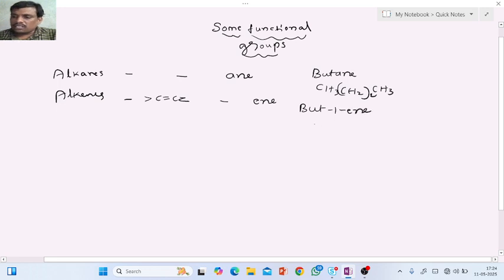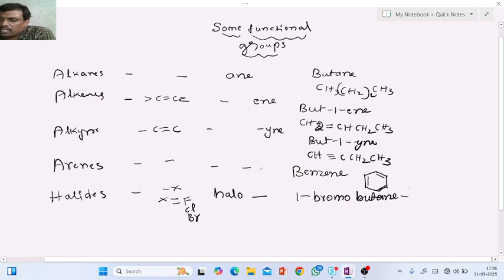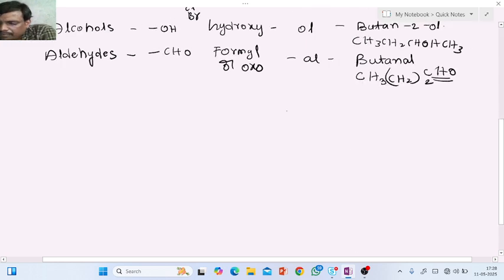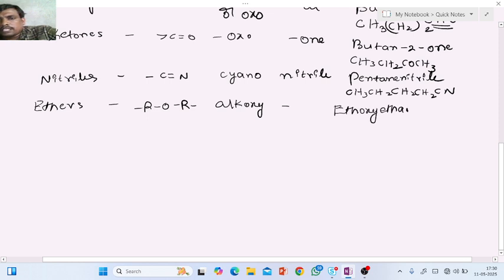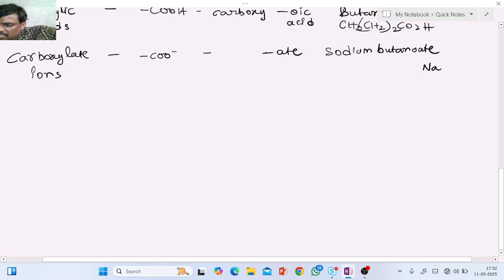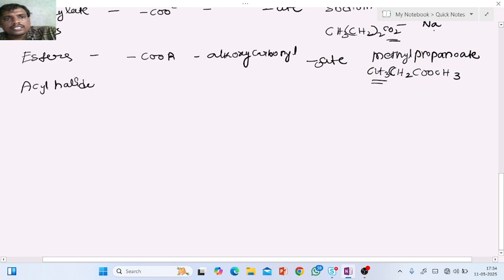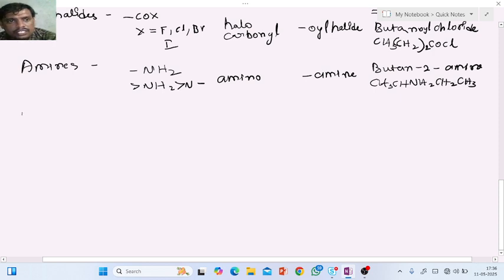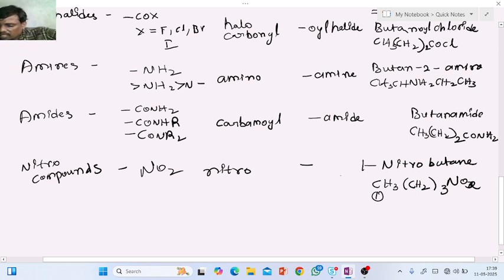Some functional groups of carbon compounds_Organic Chemistry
Functional groups in carbon compounds are specific groups of atoms or bonds that dictate the chemical properties of a molecule. They are responsible for the reactivity and characteristic behaviors of organic compounds.
Common Functional Groups:
Hydrocarbons: These include alkanes (single bonds), alkenes (double bonds), and alkynes (triple bonds).
Alcohols: Contain a hydroxyl group (-OH).
Ethers: Contain an oxygen atom bonded to two carbon atoms (-O-).
Aldehydes: Contain a carbonyl group (C=O) with at least one hydrogen atom attached.
Ketones: Contain a carbonyl group (C=O) with two carbon atoms attached.
Carboxylic Acids: Contain a carboxyl group (-COOH).
Amines: Contain a nitrogen atom bonded to one or more carbon atoms.
Esters: Contain a carboxyl group where the hydrogen is replaced by another carbon group.
Halides: Contain a halogen atom (F, Cl, Br, I) bonded to a carbon atom.
Amides: Contain a carbonyl group bonded to a nitrogen atom.
Nitriles: Contain a carbon-nitrogen triple bond.
Aromatic Rings: Such as benzene, characterized by a cyclic structure with alternating single and double bonds.
Sulfhydryl: Contains a sulfur-hydrogen bond (-SH).
Phosphate: Contains a phosphorus atom bonded to several oxygen atoms.
Importance of Functional Groups:
Define Reactivity:
The presence and arrangement of functional groups determine how a molecule will react with other molecules.
Determine Properties:
Functional groups influence physical properties like boiling point, melting point, and solubility.
Classify Compounds:
They are the basis for classifying organic compounds into different families (e.g., alcohols, aldehydes, carboxylic acids).
Influence Biological Activity:
Functional groups play crucial roles in the structure and function of biomolecules like DNA, proteins, carbohydrates, and lipids.
CARBON COMPOUNDS, Lecture 3 | Class 10 SSC - YouTube
8 ఫిబ్ర, 2021 — So let us understand what is the role of functional groups in carbon compounds. Different functional groups are given...

Parth Momaya

Functional Groups - BYJU'S
The hydrocarbon functional groups may have an ionic charge on them. The positively charged structures are referred to as carbocati...

BYJU'S

Meet the (Most Important) Functional Groups - Master Organic Chemistry
11 జూన్, 2025 — Functional Groups. Alkanes, Alkenes, Alkynes, and Aromatic Rings. Alcohols, Ethers, Amines, Thiols, Alkyl Halides. Al...

Master Organic Chemistry

అన్నీ చూపు